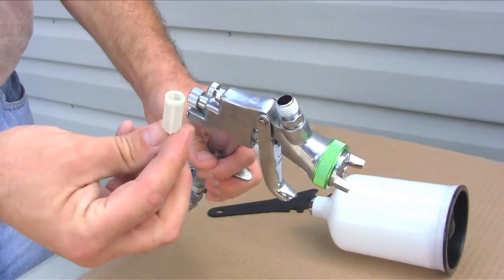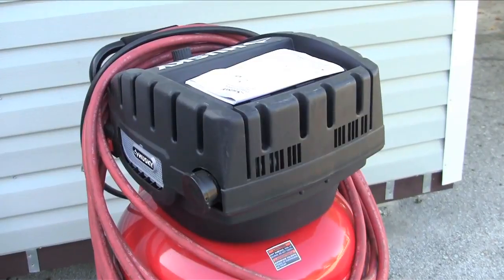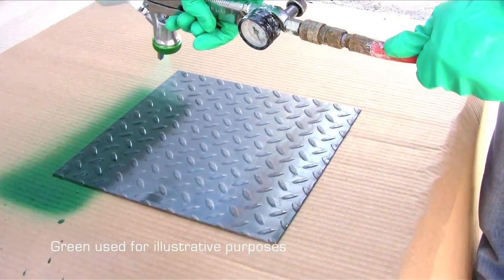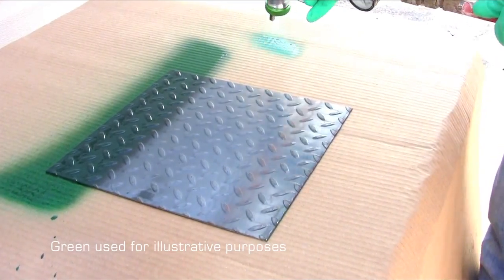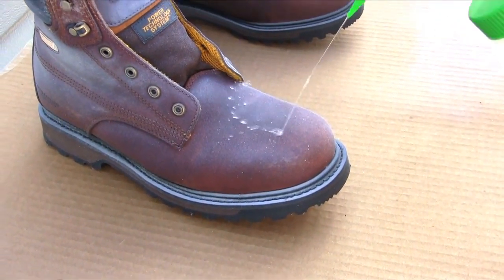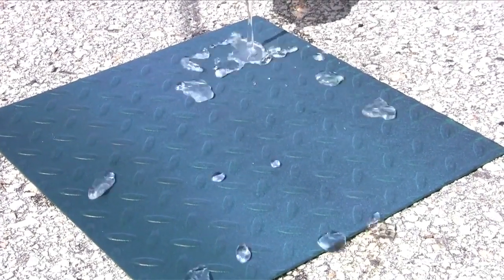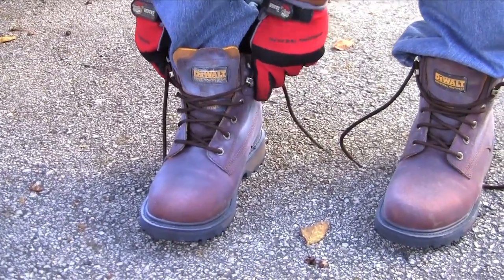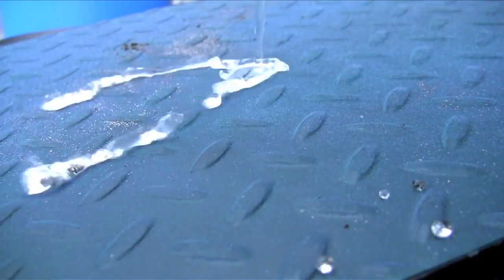Application du superprotecteur Ultra EverDry Ultratech Tap France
Produit à pulvériser protégeant de nombreuses surfaces contre les hydrocarbures ou autres types de liquides ou solides. Sa faculté d'extrême adhésion et sa capacité de résistance à l'abrasion lui assrent une longévité dans différentes utilisations. Produit révolutionnaire utilisant la nano-technologie. Un produit Ultratech distribué exclusivement en France par Tap france

Où se procurer le produit Ultra Ever dry (super hydrophobique) ? :
Tap France (distributeur officiel des produits Ultratech en France) :